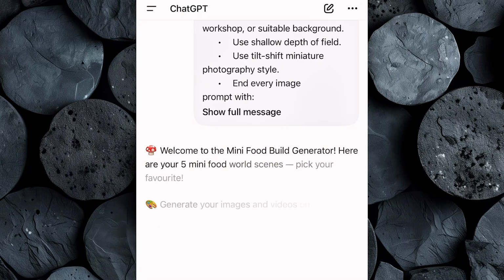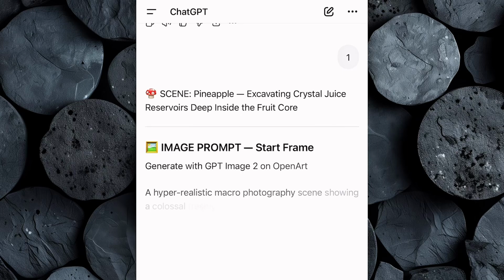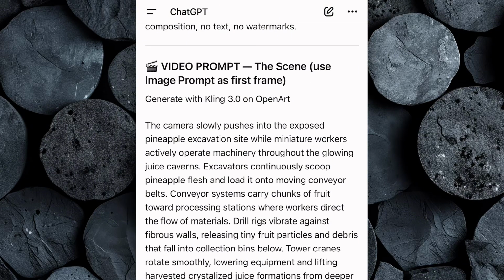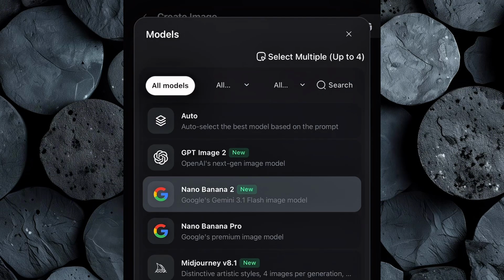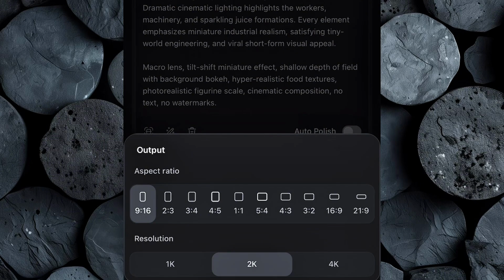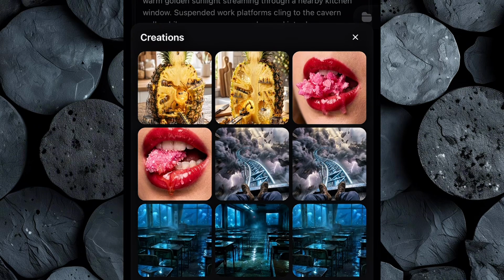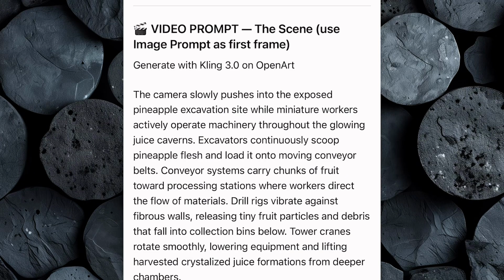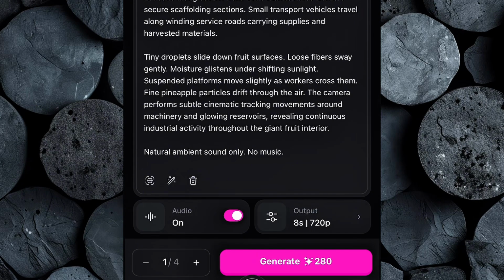How I Made Viral AI Mini Food Build Videos in Minutes (Step-by-Step Tutorial)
Want to create viral AI mini food build videos like the ones getting hundreds of thousands of views across YouTube Shorts, TikTok, and Instagram Reels? In this step-by-step tutorial, I’ll show you exactly how to generate miniature food construction videos

✅ What You’ll Learn:
• How to generate viral mini food build ideas with AI
• How to create cinematic image prompts using ChatGPT
• How to generate realistic miniature food construction images in OpenArt
• How to animate your images with Kling AI 3.0
• How to create satisfying AI videos that keep viewers watching

Whether you’re a beginner or an experienced creator, this tutorial will help you create high-quality AI mini food build videos in minutes.

 Tools Mentioned:
•ChatGPT
•OpenArt

📌 Timestamps:
00:00 Intro
00:27 Getting Prompts
01:24 Generating And Animating Image into Video
02:47 Final result